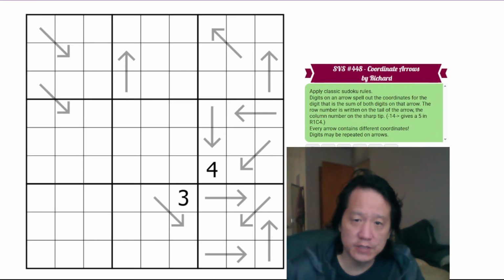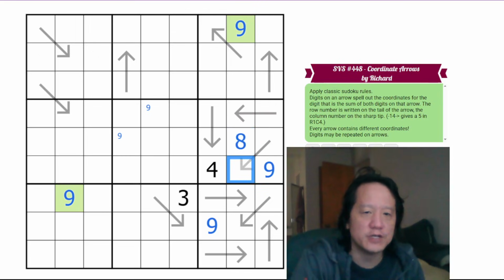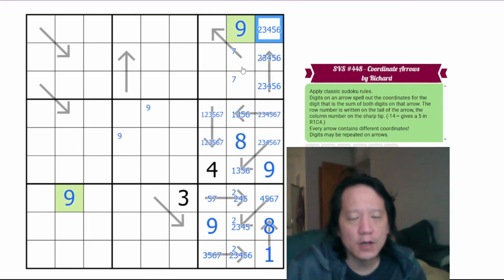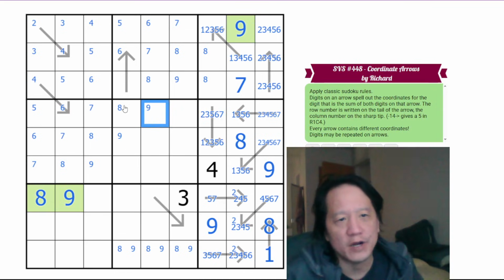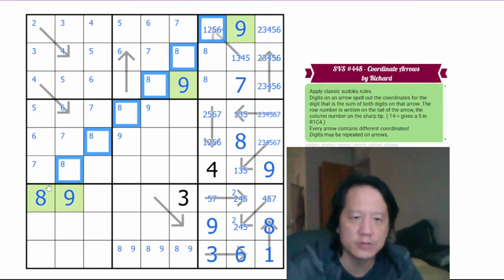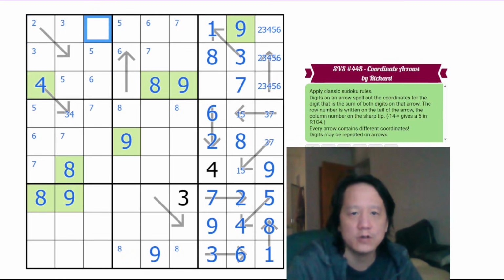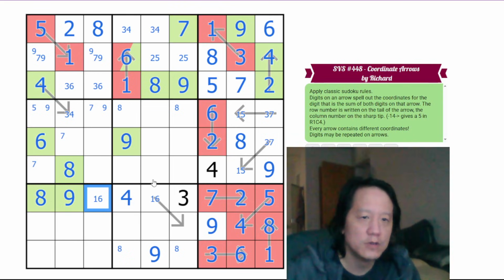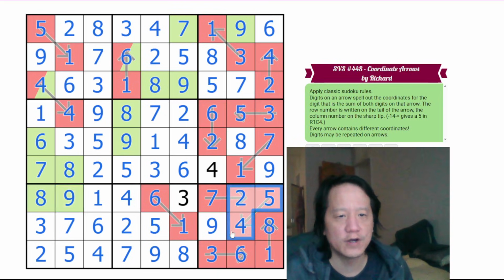Frank Puzzles About Coordinate Arrows | Easy Variant Sudoku